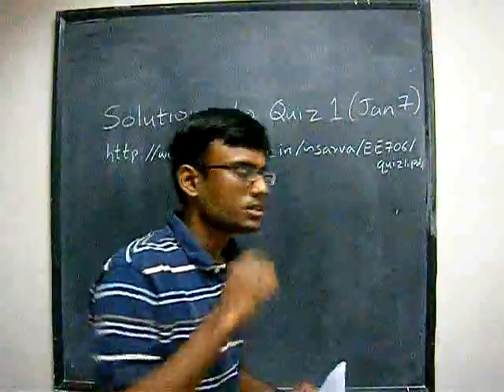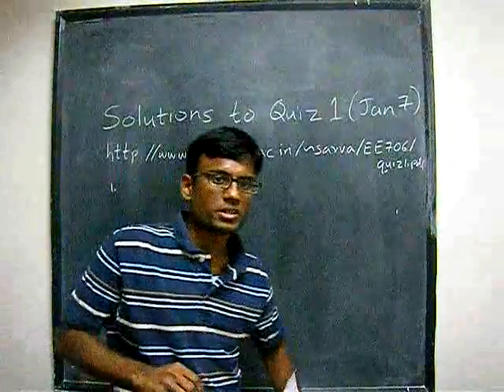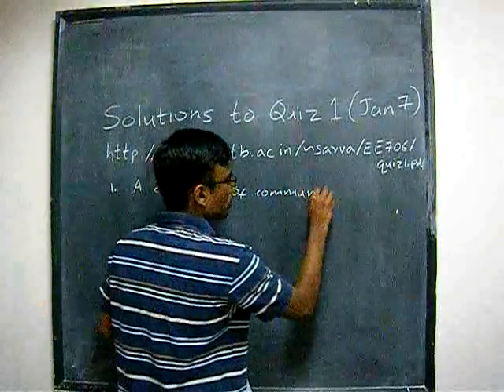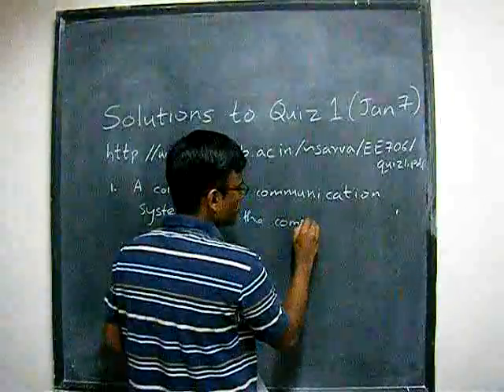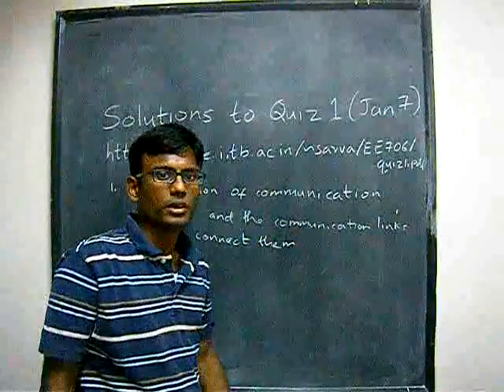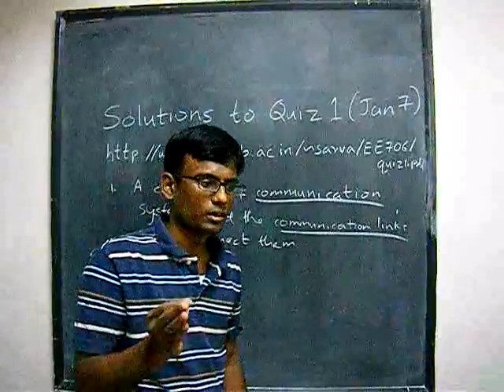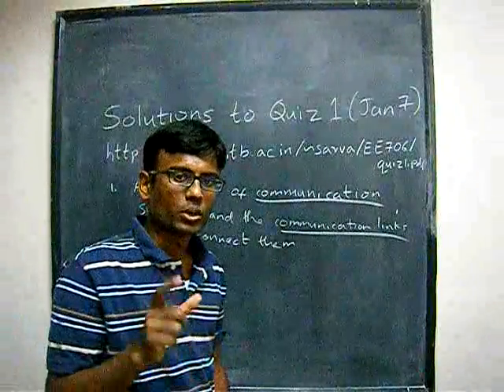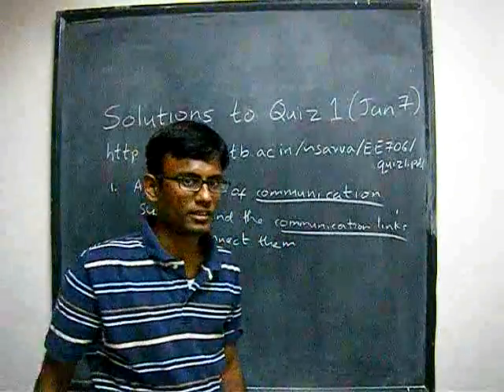EE 706 Solutions to Quiz 1 (Part 1)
Solutions to the surprise quiz held on January 7, 2010.